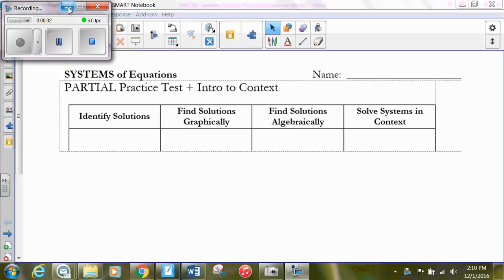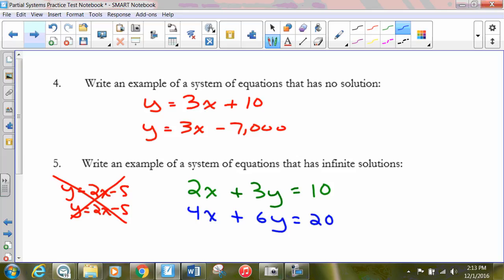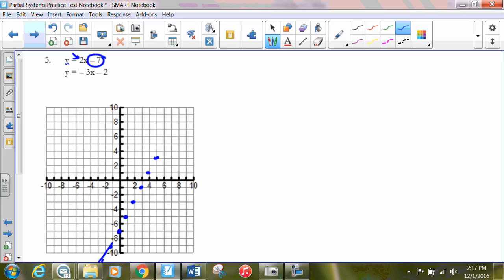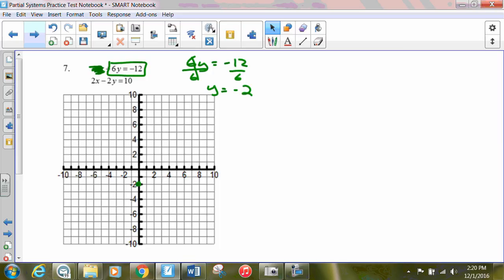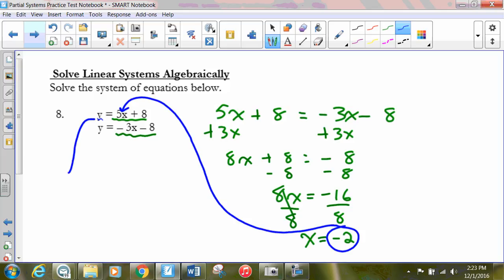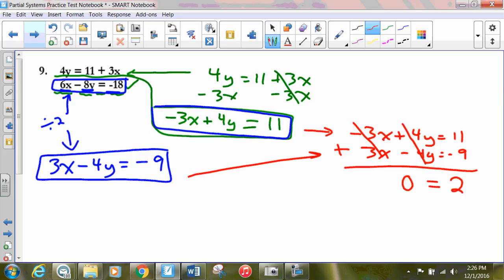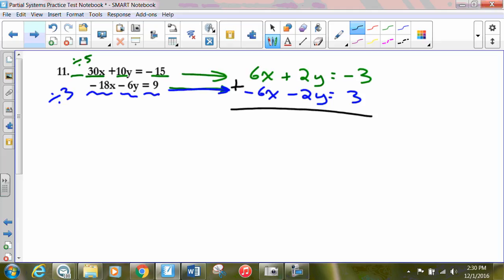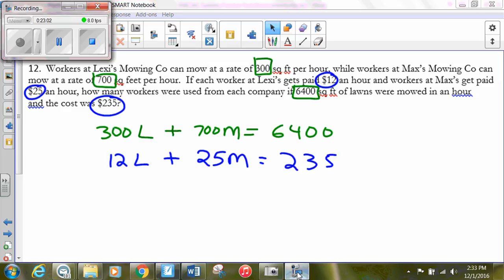Partial Practice Test excluding Context